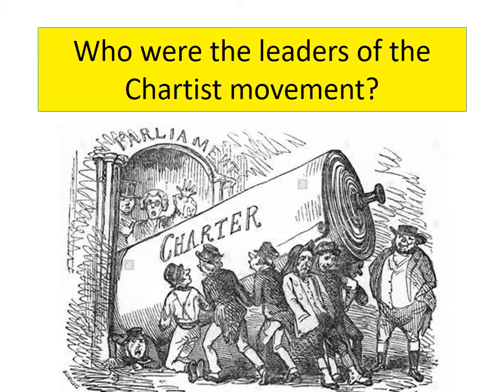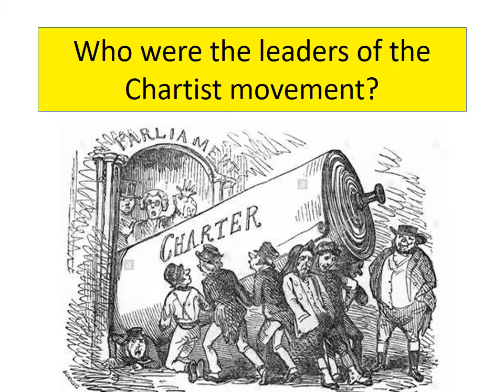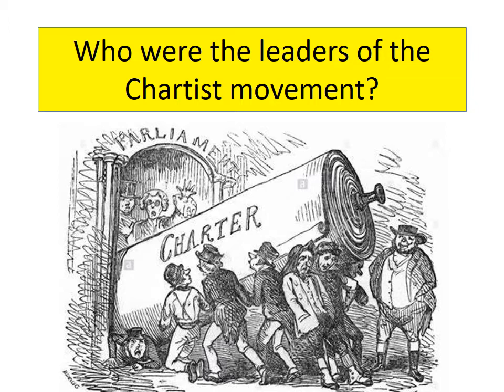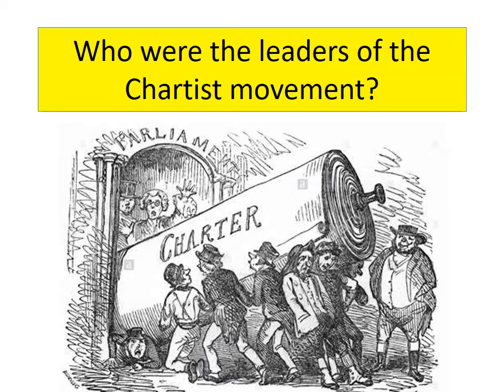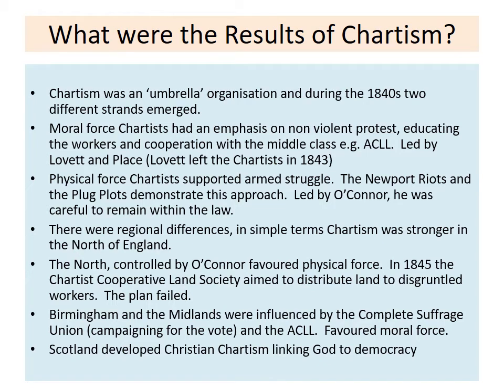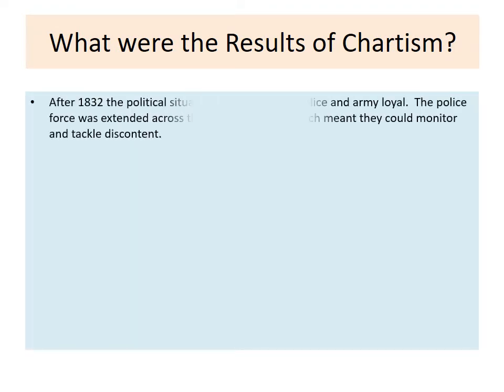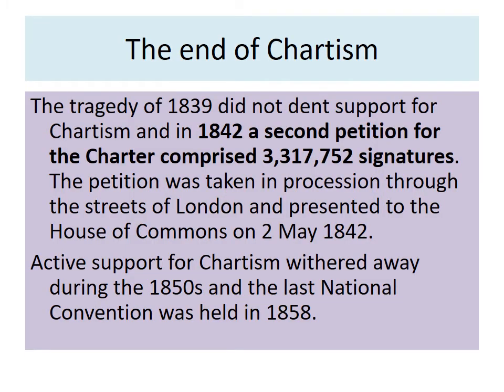7.5 What were the results of Chartism?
Lesson looking at interpretations of Chartism, results of Chartism and some of the key leaders.
No resources required other than pen and paper.  You will take a lot of notes though!